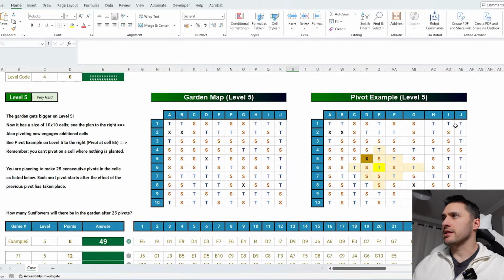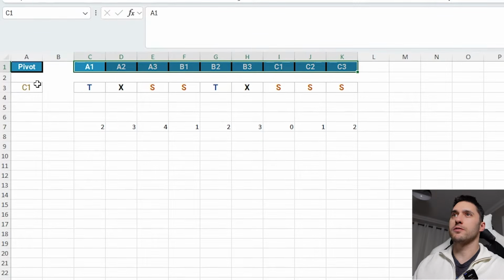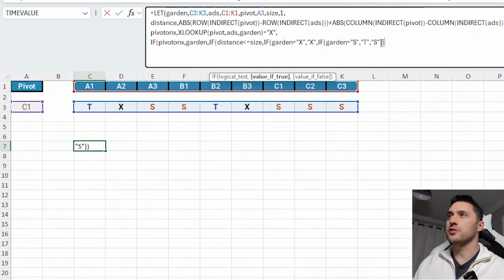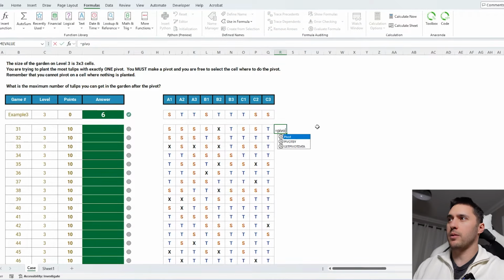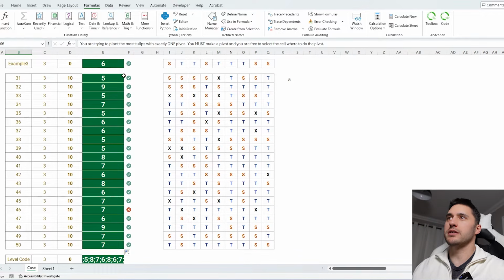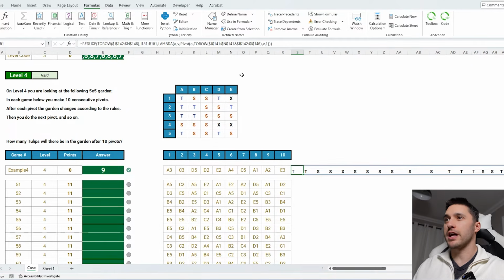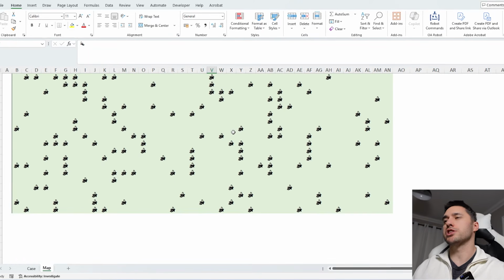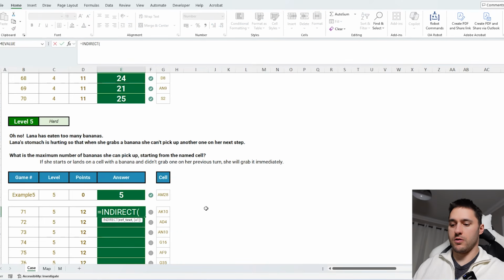Example Case Solutions - Programming in Excel